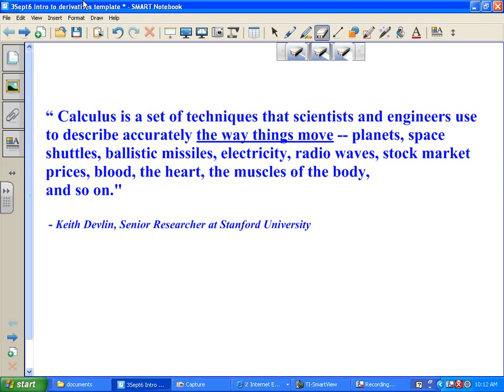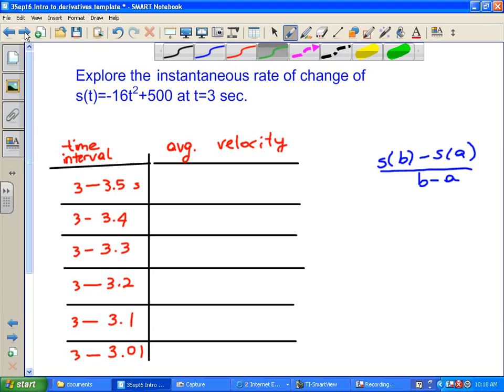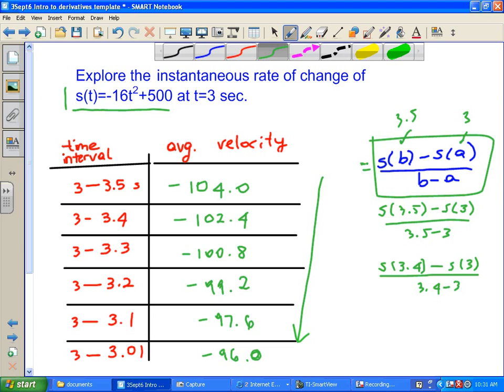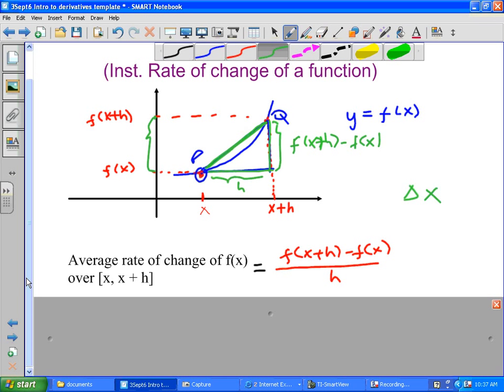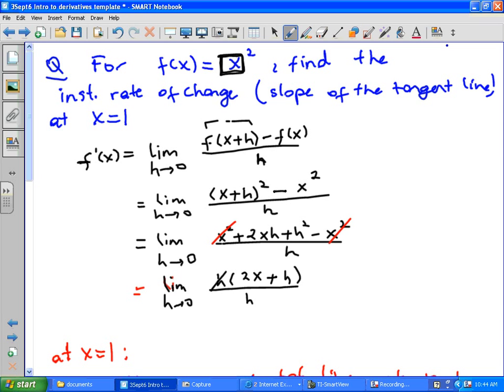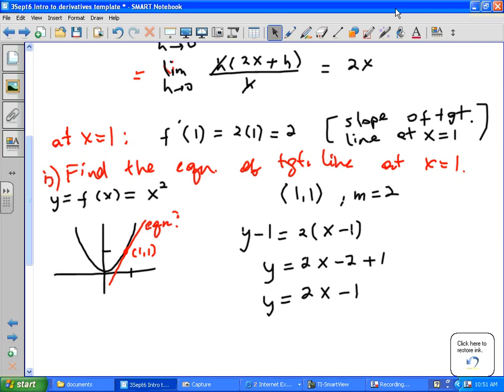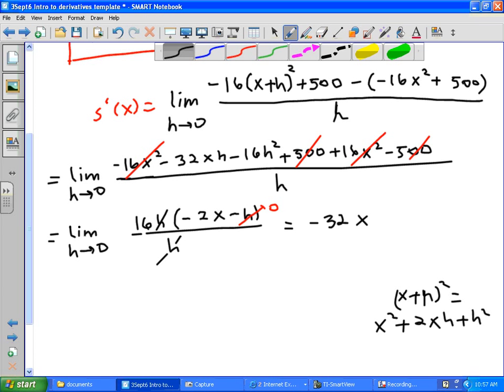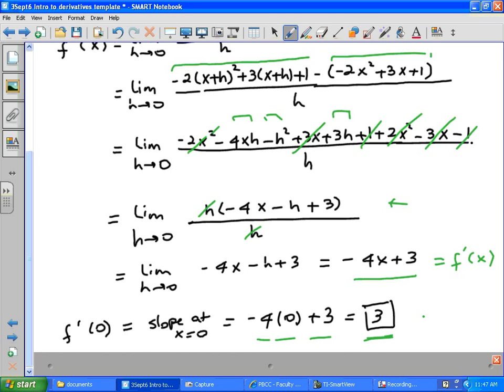Lesson 1 3 Intro to derivatives